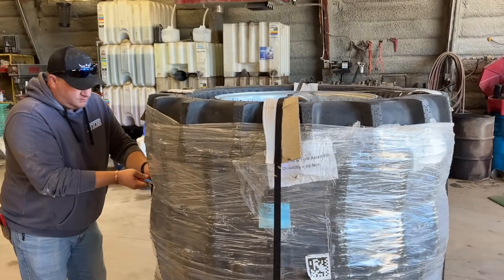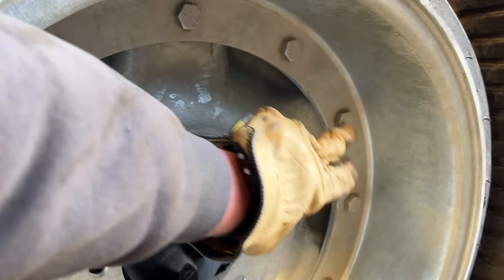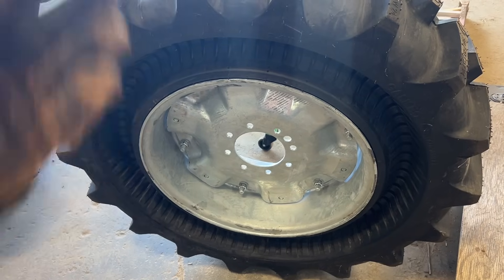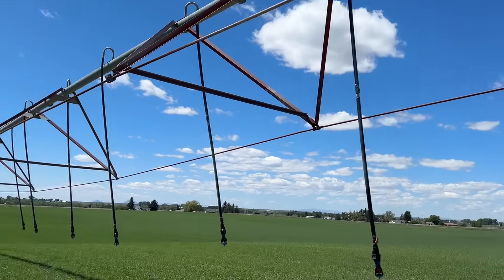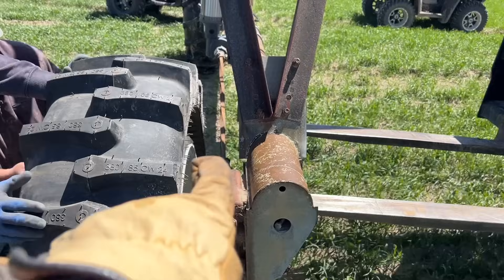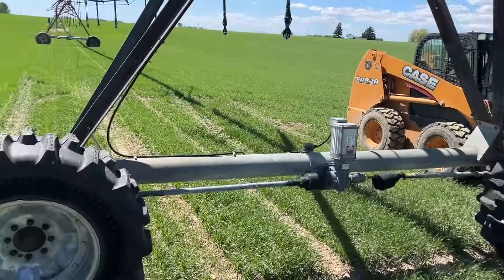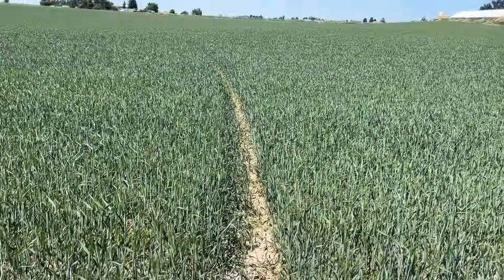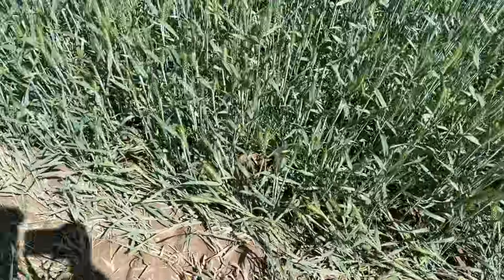Installing our new Galileo irricup wheels on our irrigation pivot!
Welcome to our step-by-step guide on installing the new Galileo Irricup Wheels on your irrigation pivots! In this video, we'll walk you through the entire installation process, ensuring you can upgrade your irrigation system with ease.

What You'll Learn:
-Unboxing & Components: We'll start by showing you what comes in the box when you purchase Galileo Irricup Wheels.
-Tools Needed: A quick rundown of the tools you'll need for a smooth installation.
-Preparation: Tips on how to prepare your irrigation pivots for the new wheels.
-Installation Steps: Detailed, easy-to-follow instructions on how to install the Galileo Irricup Wheels, including tips to ensure proper alignment and secure attachment.
-Final Checks: How to perform a final inspection to ensure everything is installed correctly and functioning optimally.
-Maintenance Tips: Best practices to keep your Galileo Irricup Wheels in top condition for years to come.

Whether you're a seasoned farmer or new to irrigation systems, our guide will make the installation process straightforward and hassle-free. Upgrade your irrigation pivots today and experience the efficiency and reliability of Galileo Irricup Wheels!